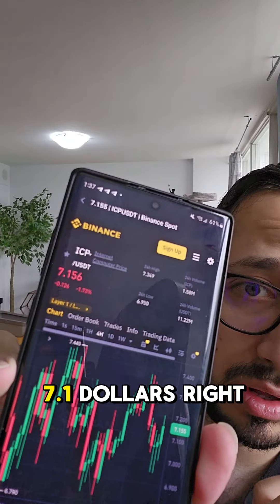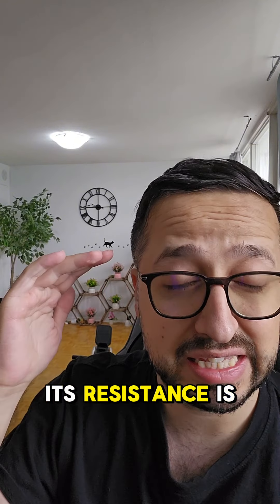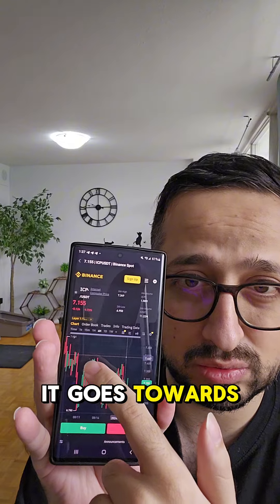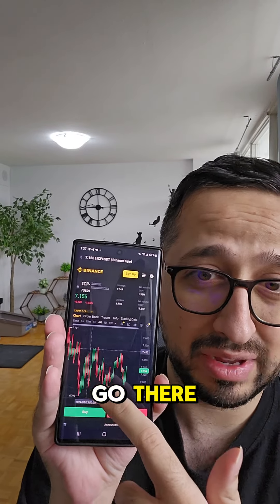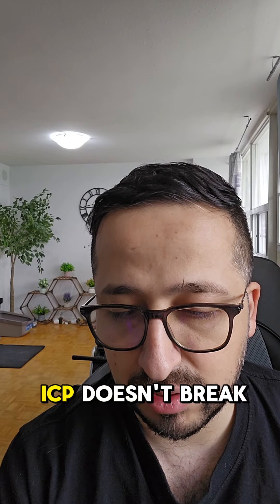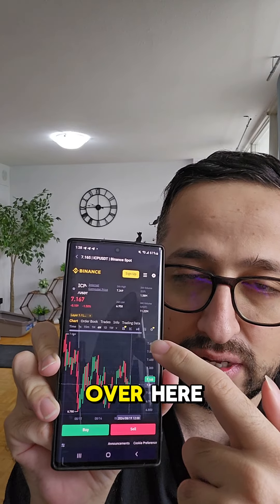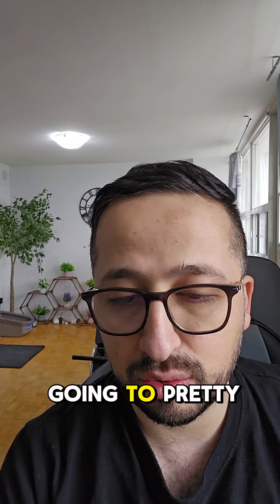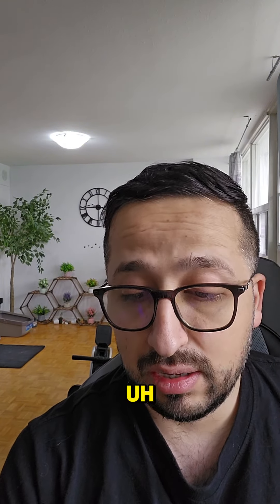ICP Coin Price Prediction as of 20 August 2024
Join me for today's ICP (Internet Computer) coin price prediction for August 20, 2024. In this daily update, we'll dissect market dynamics, technical indicators, and the latest news impacting Internet Computer's price. Explore our in-depth analysis and forecasts within the ever-evolving cryptocurrency landscape.

Your engagement and opinions are invaluable as we navigate the captivating world of cryptocurrencies.